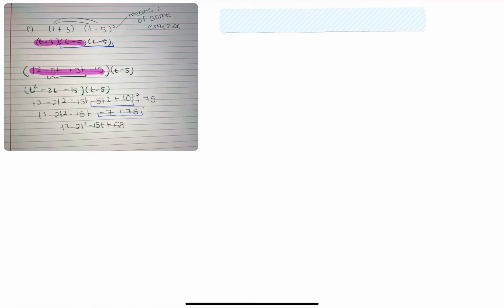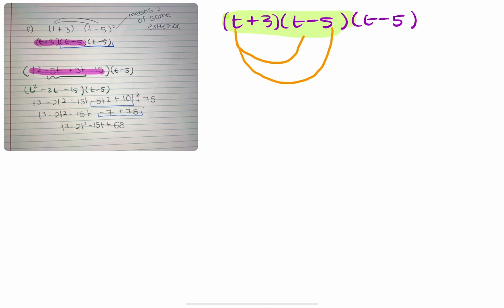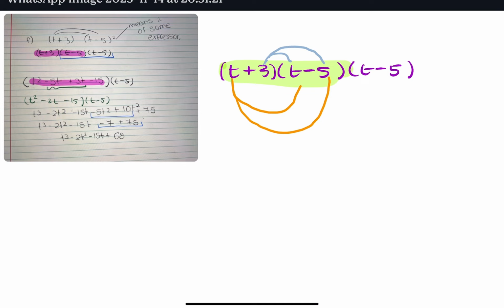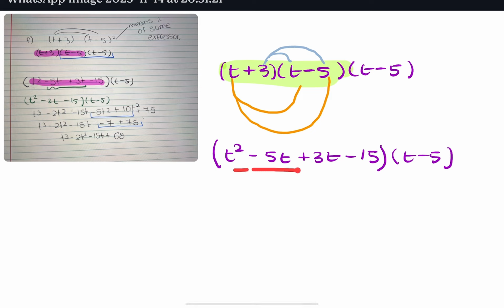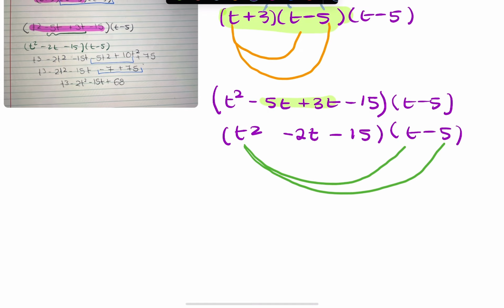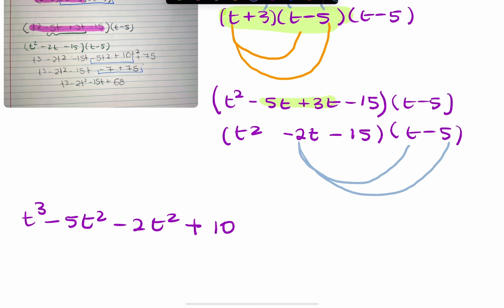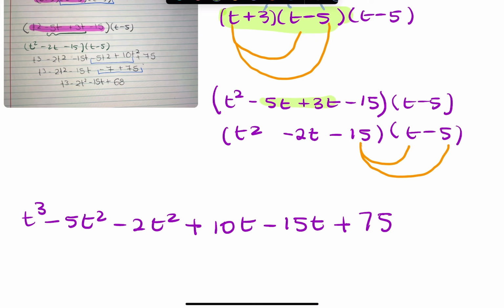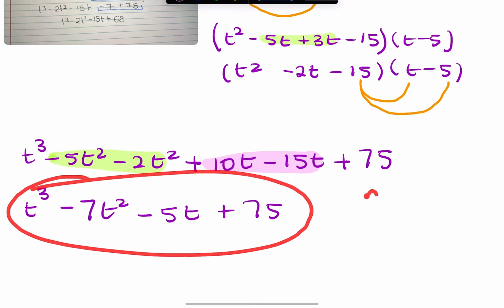Expanding the brackets example